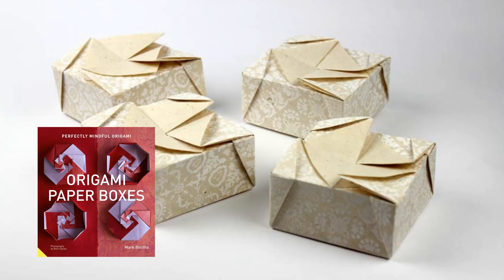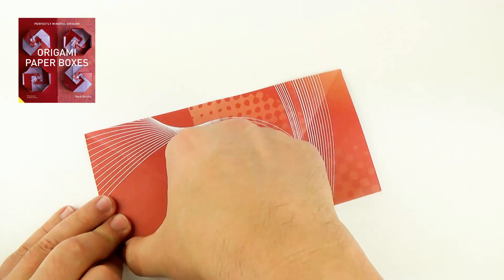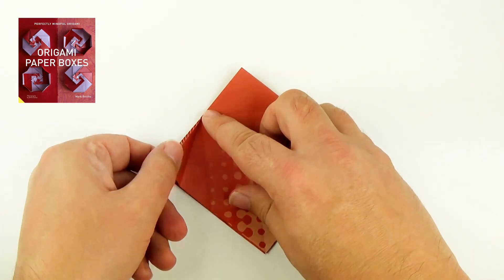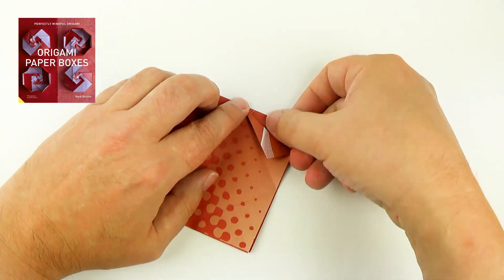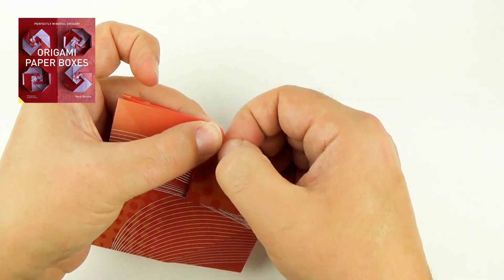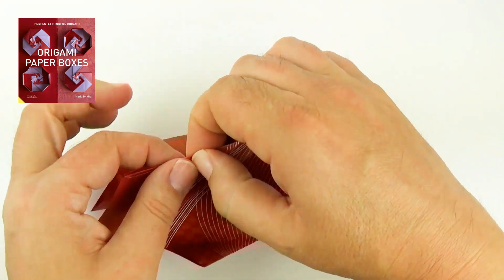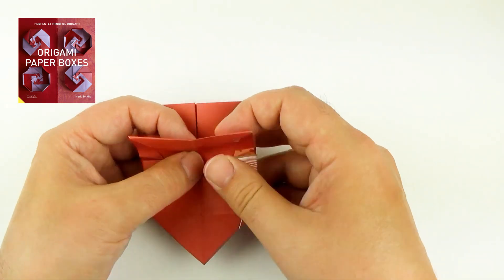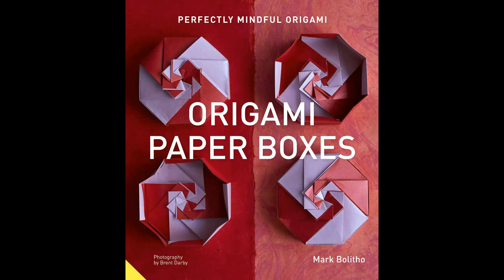Origami Boxes promo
Video Produced by Creaselightning Limited